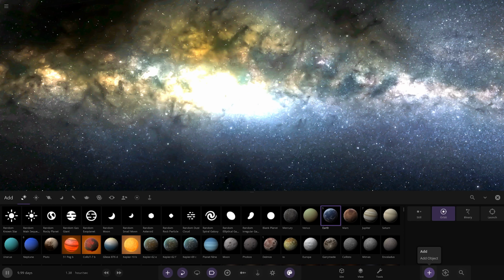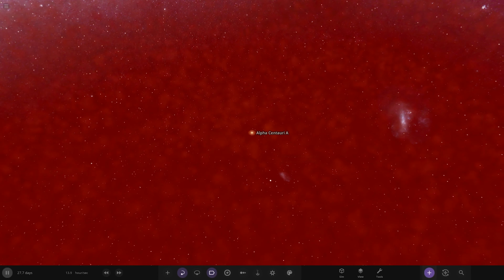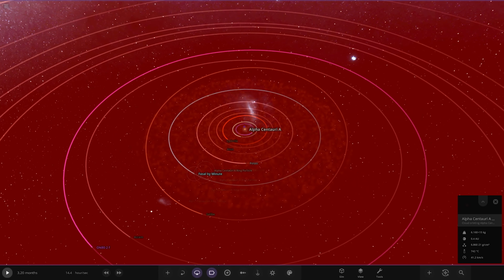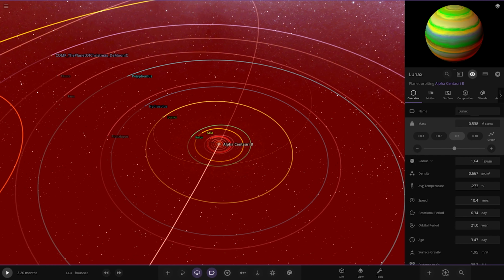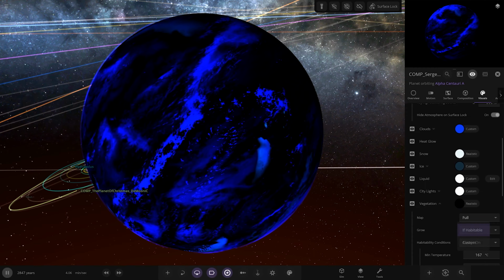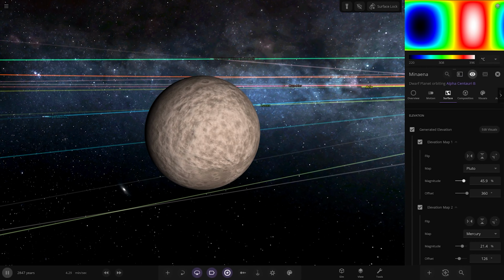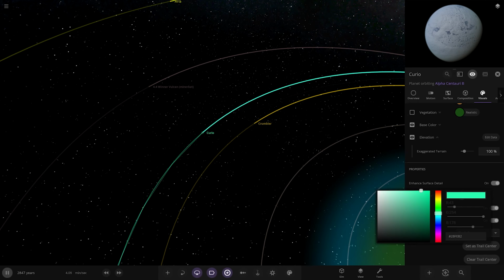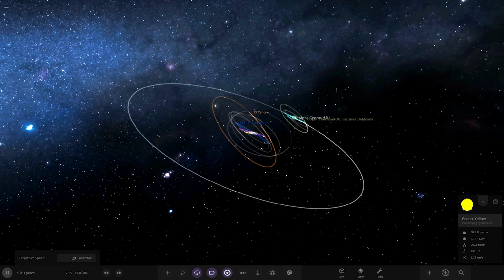Evolving A Custom System From Birth To Death Ver 14 #1 Universe Sandbox